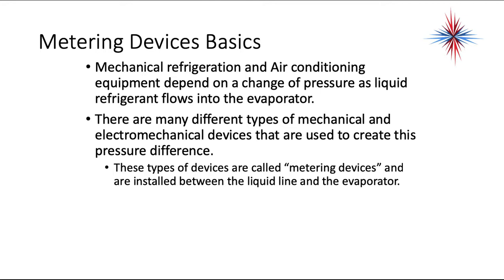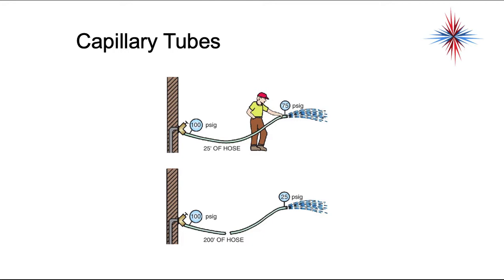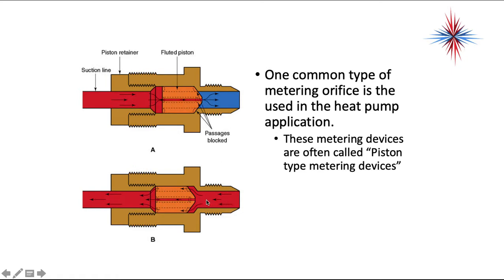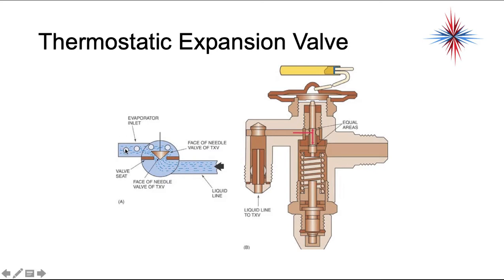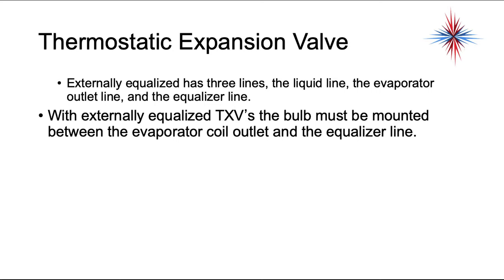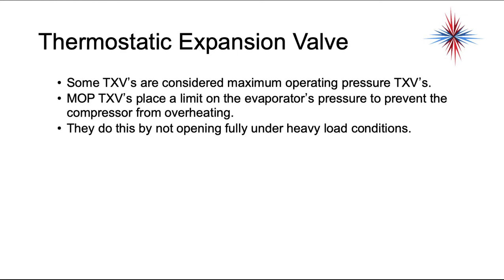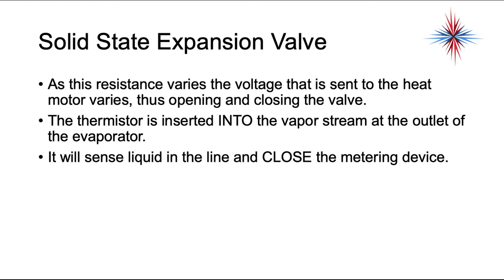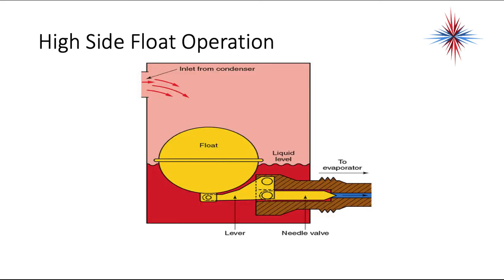Advanced Air Conditioning - Metering Devices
Table of Contents:

00:00 - Air Conditioning
00:18 - Metering Devices Basics
00:55 - Metering Devices
01:19 - Metering Devices
01:48 -
02:23 - Fixed and modulating metering devices
02:43 -
03:10 -
03:42 -
03:53 - Capillary Tube
04:18 - Capillary Tube
04:36 - Capillary Tube
04:52 - Capillary Tubes
05:14 -
05:29 - Capillary Tubes
06:35 - Capillary Tubes
07:25 -
07:54 -
08:21 -
08:44 -
09:07 -
09:23 -
09:25 -
09:47 -
10:32 - Metering orifices
10:52 -
11:25 -
12:16 -
12:30 - Thermostatic Expansion Valve
12:57 - Thermostatic Expansion Valve
13:19 - Thermostatic Expansion Valve
13:59 - Thermostatic Expansion Valve
14:09 - Thermostatic Expansion Valve
14:32 - Thermostatic Expansion Valve
15:16 - Thermostatic Expansion Valve
15:46 - Thermostatic Expansion Valve
16:29 - Thermostatic Expansion Valve
16:47 - Thermostatic Expansion Valve
17:24 - Thermostatic Expansion Valve
18:10 - Thermostatic Expansion Valve
18:54 - Thermostatic Expansion Valve
19:21 - Thermostatic Expansion Valve
19:35 - Thermostatic Expansion Valve
19:59 - Thermostatic Expansion Valve
20:15 - Thermostatic Expansion Valve
20:31 - Thermostatic Expansion Valve
20:59 - Thermostatic Expansion Valve
21:13 -
21:33 -
22:06 - Thermostatic Expansion Valve
22:08 -
22:16 - Thermostatic Expansion Valve
22:23 - Thermostatic Expansion Valve
22:47 - Thermostatic Expansion Valve
23:06 - Thermostatic Expansion Valve
23:21 - Thermostatic Expansion Valve
23:42 - Thermostatic Expansion Valve
24:04 - Thermostatic Expansion Valve
24:29 -
24:50 - Thermostatic Expansion Valve
25:05 - Thermostatic Expansion Valve
25:59 - Thermostatic Expansion Valve
26:32 - Thermostatic Expansion Valve
26:56 - Thermostatic Expansion Valve
27:00 - Thermostatic Expansion Valve
27:06 - Thermostatic Expansion Valve
27:28 - Thermostatic Expansion Valve
28:04 - Thermostatic Expansion Valve
28:27 - Thermostatic Expansion Valve
29:08 - Thermostatic Expansion Valve
29:30 - Thermostatic Expansion Valve
29:57 - Example of a Dual Port TXV.
30:05 - Thermostatic Expansion Valve
30:25 - Balanced Port TXV’s
30:33 -
31:02 - Automatic Expansion Valve
31:28 - Automatic Expansion Valve
31:55 - Automatic Expansion Valve
32:23 - Automatic Expansion Valve
32:55 - Automatic Expansion Valve
33:12 - Automatic Expansion Valve
33:29 - Automatic Expansion Valve
34:08 - Automatic Expansion Valve
34:26 - Solid State Expansion Valve
34:59 - Solid State Expansion Valve
35:19 - Solid State Expansion Valve
35:47 - Solid State Expansion Valve
36:06 - Step Motor Expansion Valve
36:26 - Step Motor Expansion Valve
36:42 - Step Motor Expansion Valve
37:03 - Step Motor Expansion Valve
37:10 - Step Motor Expansion Valve
37:25 - Step Motor Expansion Valve
37:58 - Step Motor Expansion Valve
38:10 - Step Motor Expansion Valve
38:31 - Step Motor Expansion Valve
38:51 - Low Side Float
38:53 - Step Motor Expansion Valve
39:20 - Low Side Float
39:41 - Low side float operation
40:13 - High Side Float Operation
40:29 - Low side float operation
40:36 - High Side Float Operation
40:41 - Low side float operation
40:42 - High Side Float Operation
40:46 - Low side float operation
40:49 - High Side Float Operation